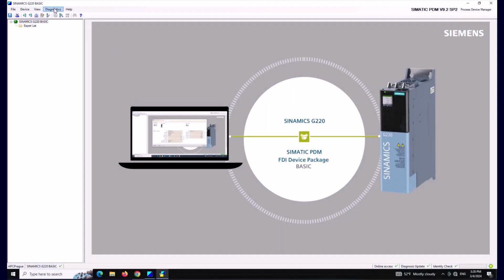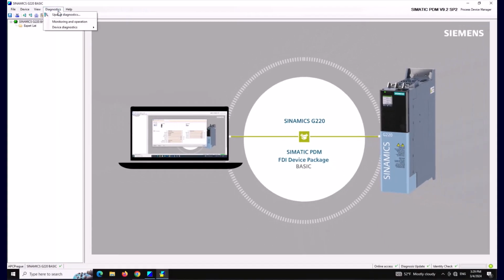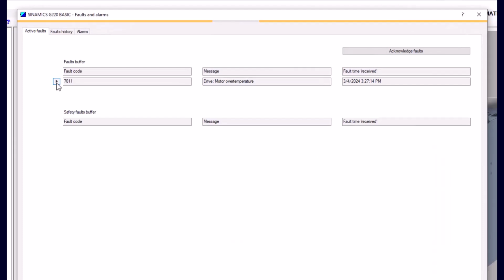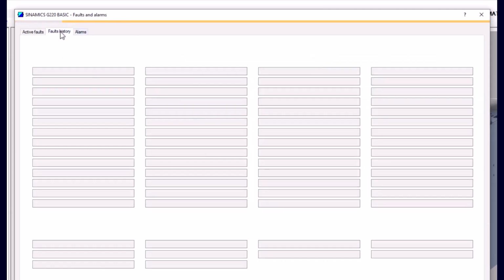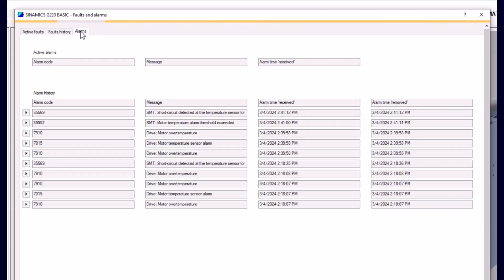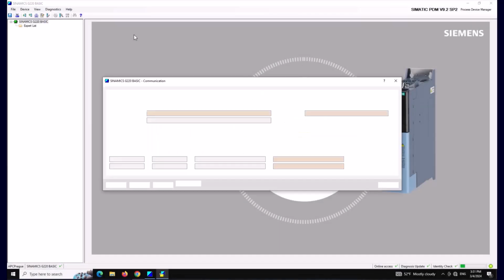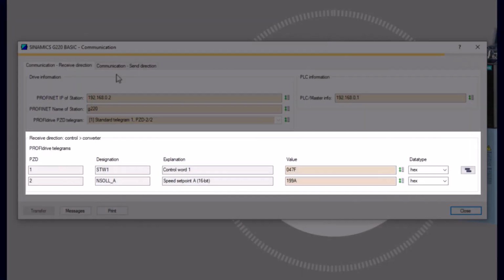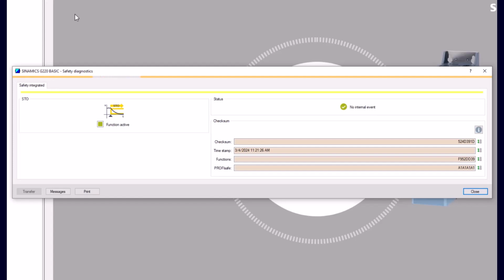FDI package with SINAMICS G220 tutorial – part 6: diagnostics and troubleshooting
In this sixth part of our serie, we take a closer look at the diagnostic features and troubleshooting capabilities within the SINAMICS G220 integration into the SIMATIC Process Device Manager (PDM).

Understanding and using these tools effectively can help you identify issues early, resolve them quickly, and keep your automation systems running smoothly.
Learn how to leverage the PDM’s diagnostic functions to monitor device health and minimize operational downtime, ensuring maximum system reliability.